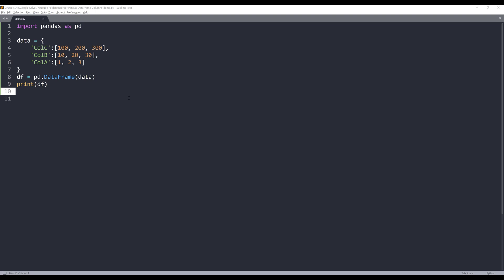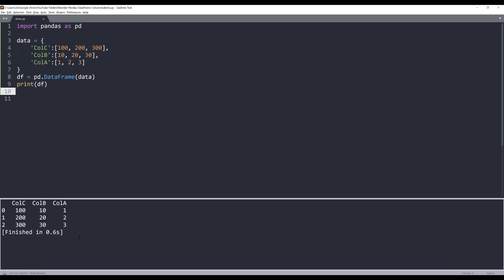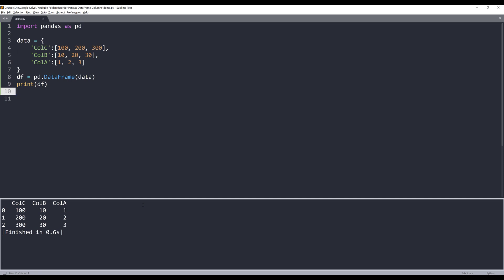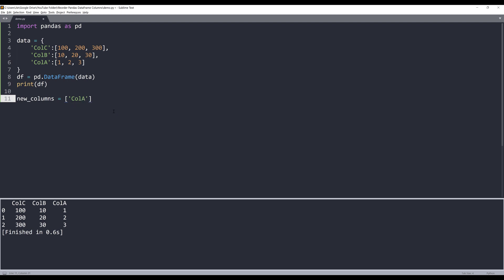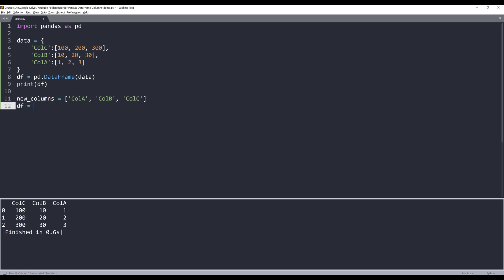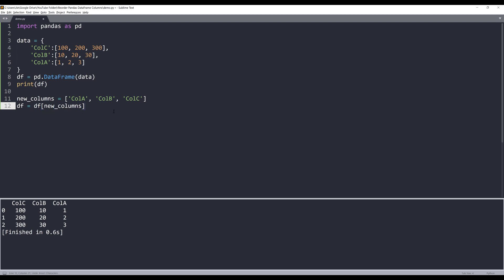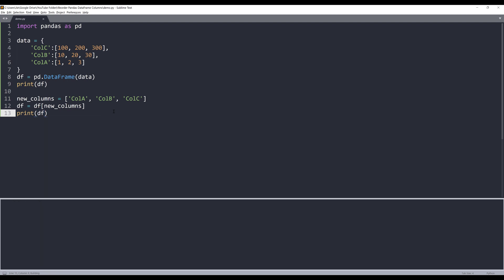How to reorder dataframe columns | Pandas Tutorial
In this Pandas tutorial, I will show you how to reorder Pandas' DataFrame columns in just few lines of code.